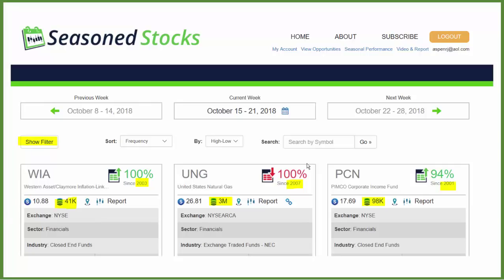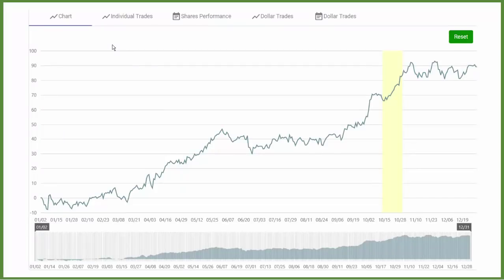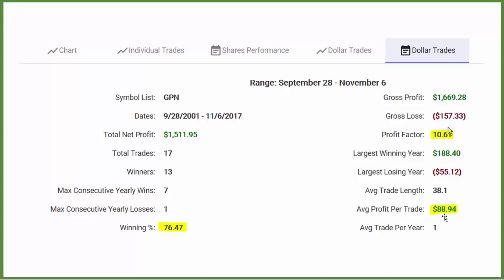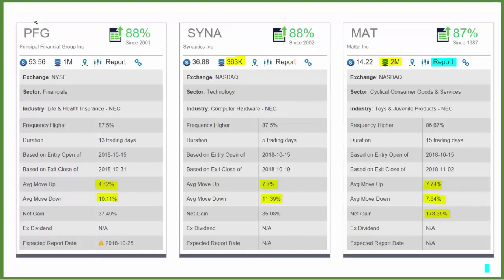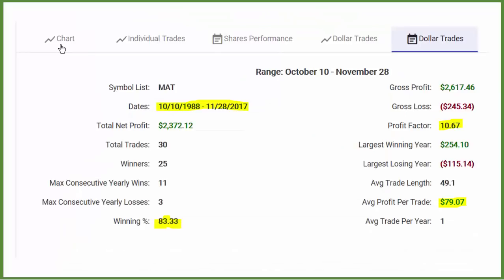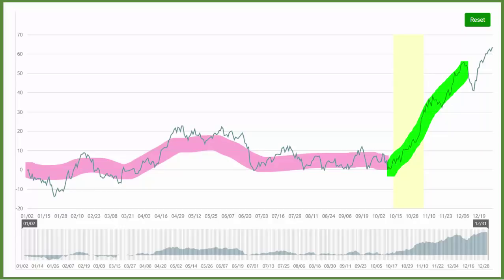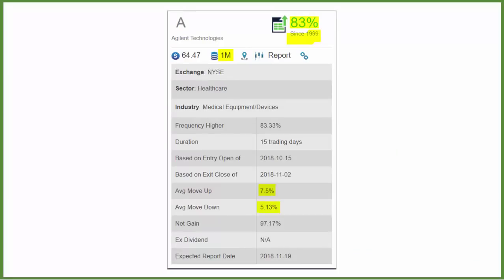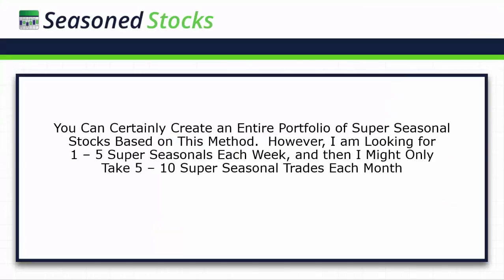Ryan Jones Trading - SuperSeasonals Lesson1